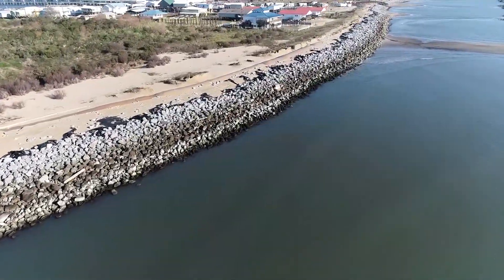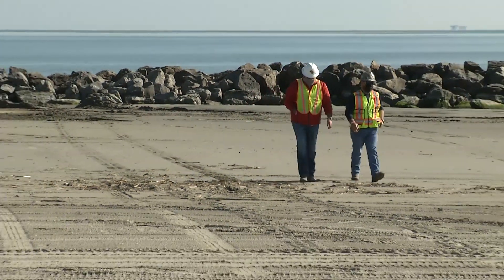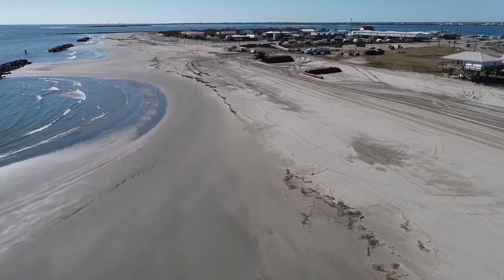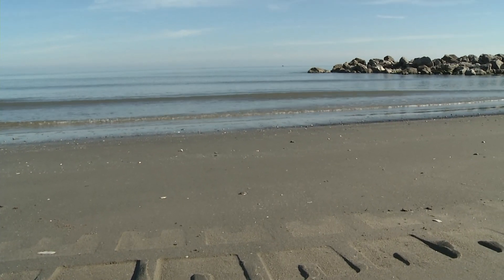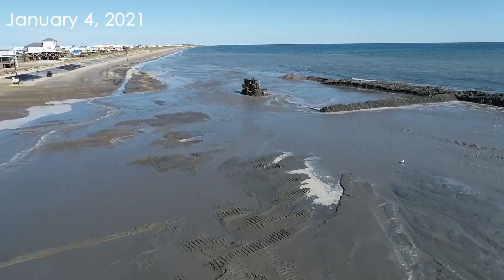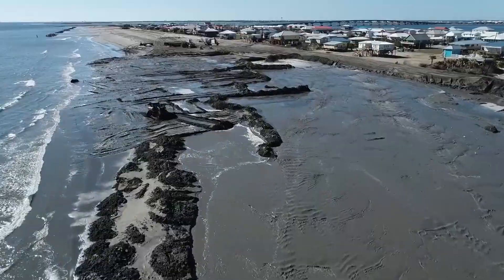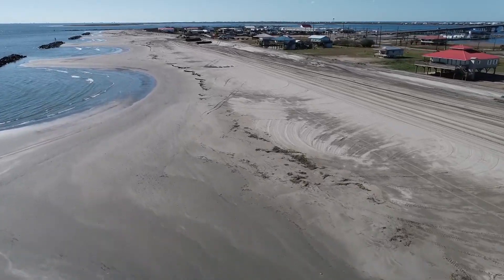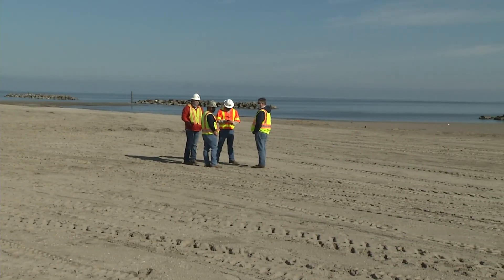Grand Isle West End Beach Nourishment Project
Coastal Protection and Restoration Authority